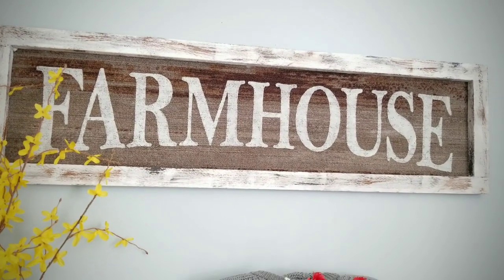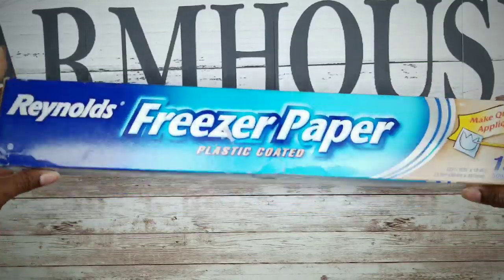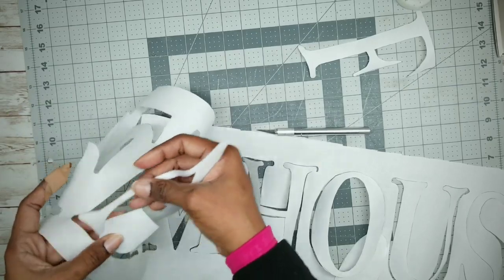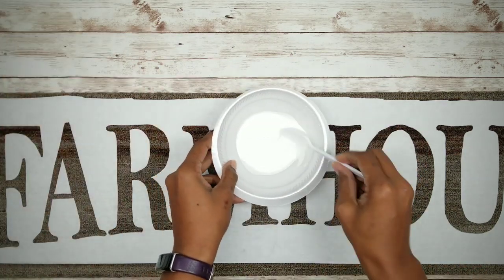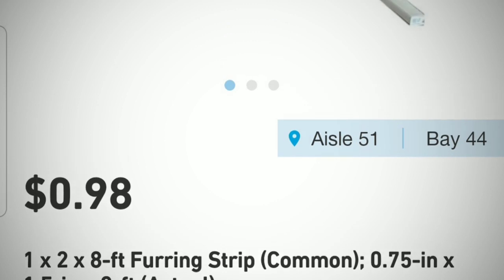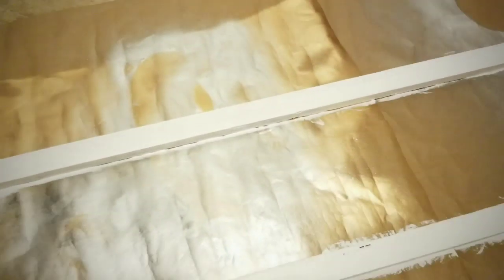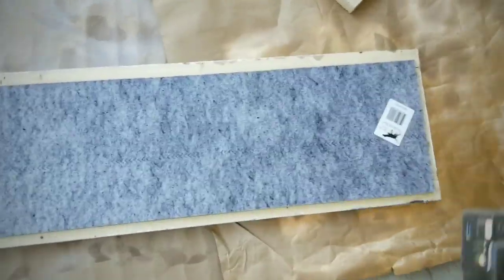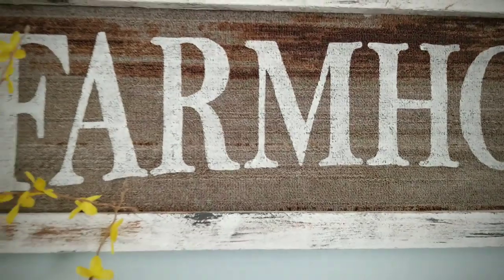DIY DOLLAR TREE RUSTIC WOOD WALL HOME DECOR || FREEZER PAPER METHOD!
Hello CraftDee Family! Today's DIY project is we will be creating this rustic farmhouse wall decor sign using 40" x 10" carpet tiles from the Dollar Tree and real wood! I will also show you how to use the freezer paper method to make he lettering, so there is no need for an expensive cutting machine. This is easy to do and very easy to customize! Please see the supply and tools needed for this project below.

Dollar Tree:
1 40" x 10"  Carpet Tile

Home Improvement Store:
1 1"x2"x8' Wood Furring Strip
8 ea #6 2" wood screws

Other:
White Paint (Chalk or regular) for the frame
White Paint (Permanent)
Textile Medium (if Paint is not compatible with fabric)
Assorted Acrylic paints for distressing
Two picture hangers
Freezer Paper
E-6000

Tools:
Hammer
Saw (if you cut your own wood)
Tension Clamps
Staple gun
Xacto Knife